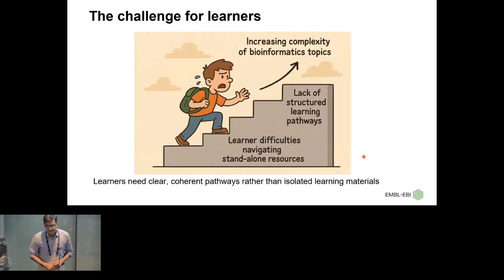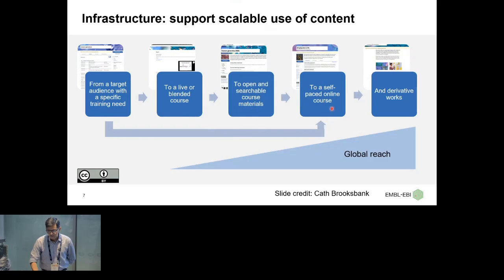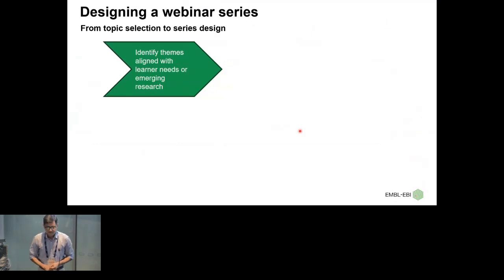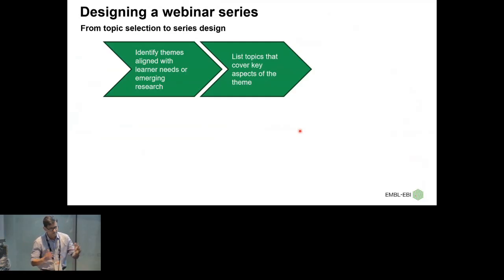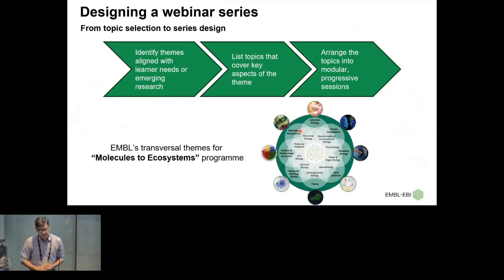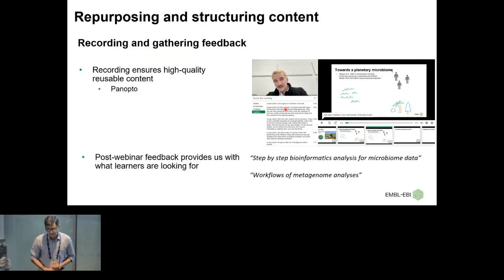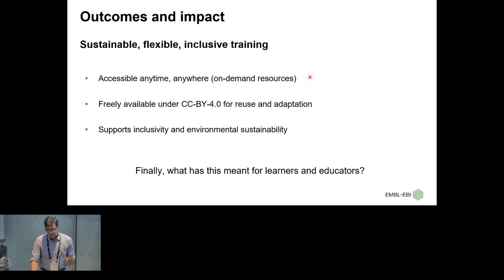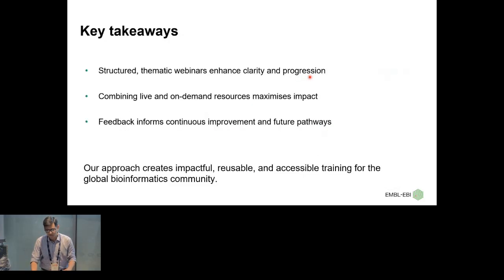From live webinar series to self-paced learning... - Ajay Mishra - Education - ISMB/ECCB 2025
From live webinar series to self-paced learning resource: Creating structured bioinformatics learning pathways - Ajay Mishra - Education - ISMB/ECCB 2025